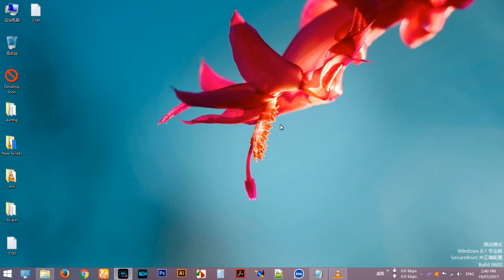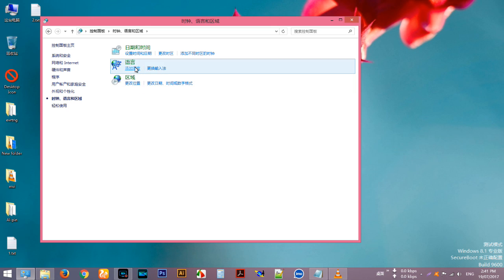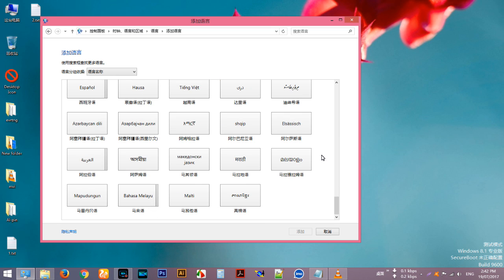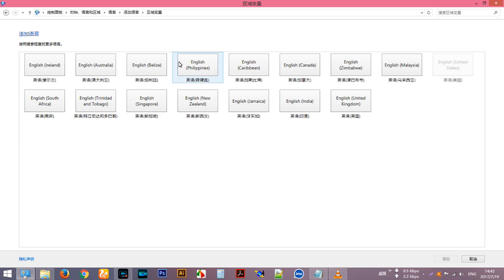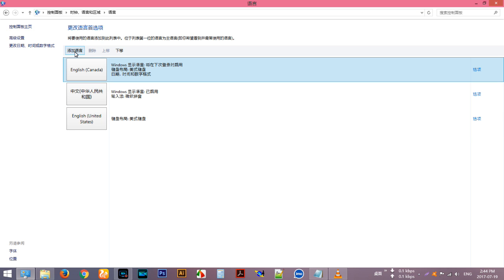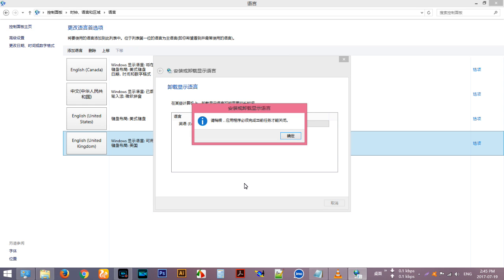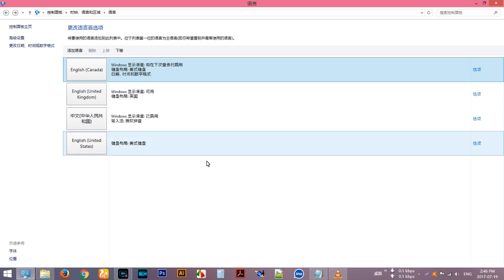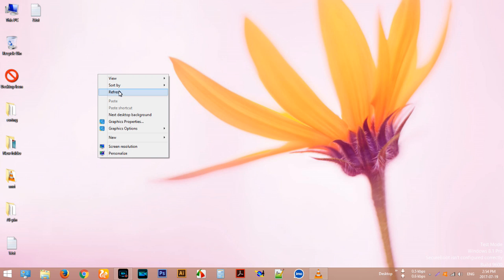How To Change Windows Language Chinese To English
Hi everyone today i'm going to show you..
Change Windows Language To English

How to change Chinese to English

How to change the default operating system language

How To Change The Default Language on windows 10

Changing the Windows 7 Display Language

How to change your computer language

How to Change Language on Windows 8

How to change the system's language to Windows 8

How to change Japanese to English

Change any other language To English